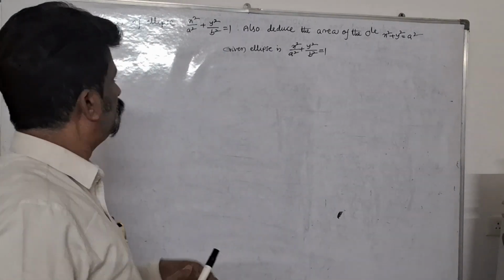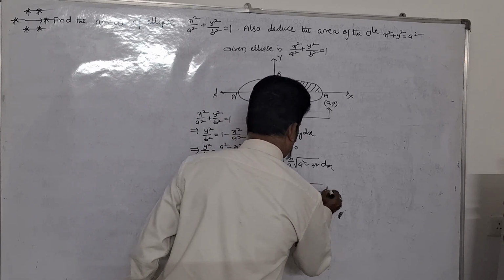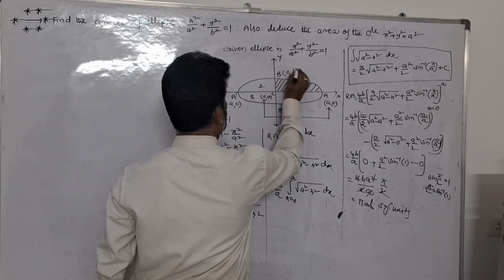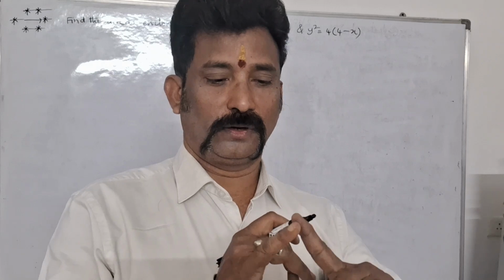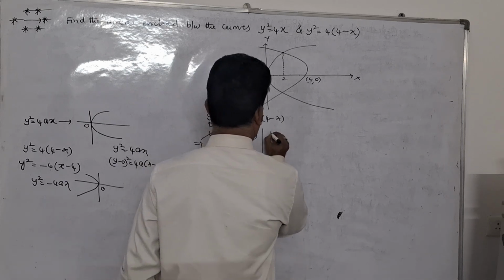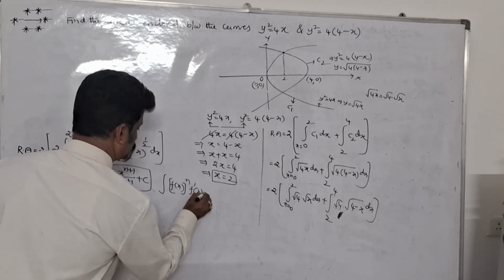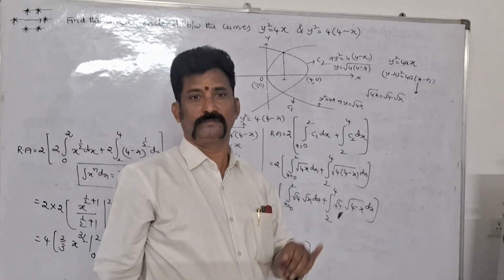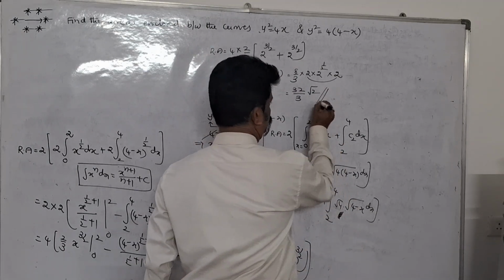AREA PART - 02